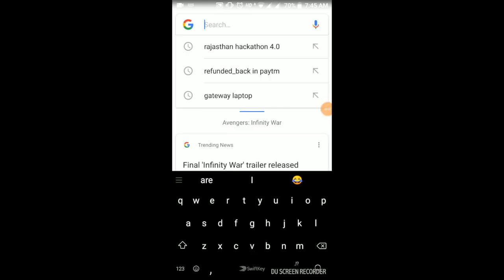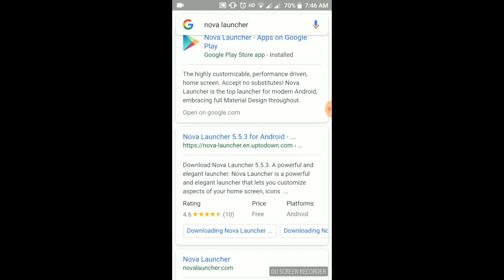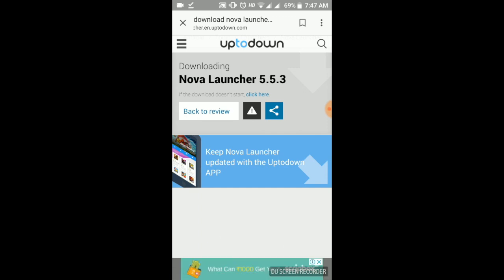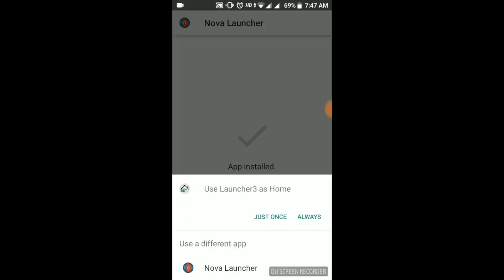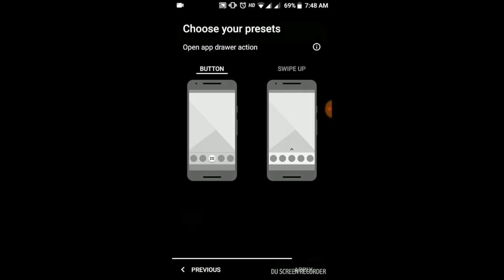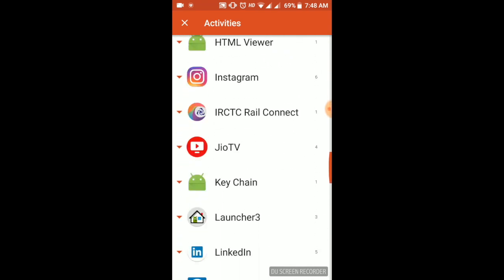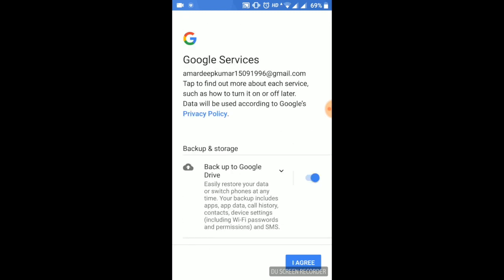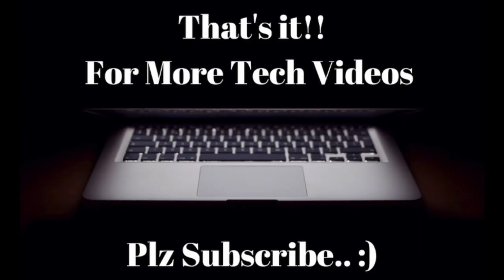Mi Phone | Home, back and menu button not working | Easy Solution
Hello guys, in this video will be showing how to solve some issues, bugs, and problems you might be facing with Android 8 Oreo Update on Your Xiaomi Mi A1 device, One plus 3t device, Lenovo phone or any android phone.
In this video, there is the solution of menu button not working and home button not working and notification drawer not working.